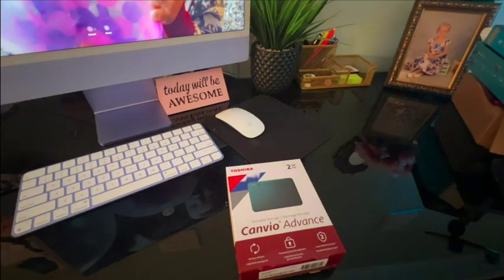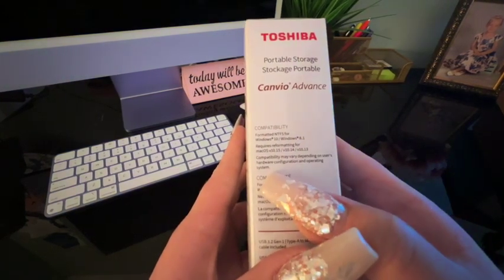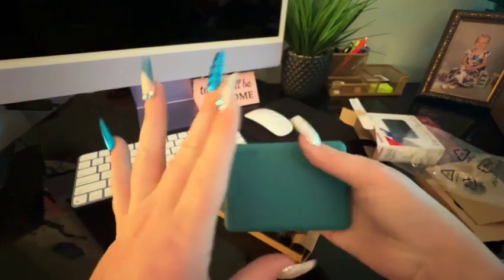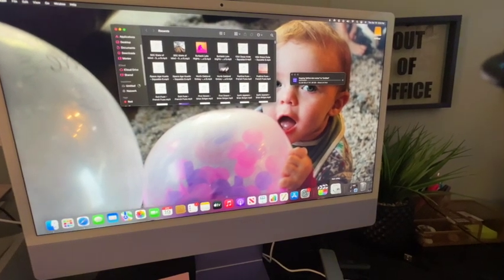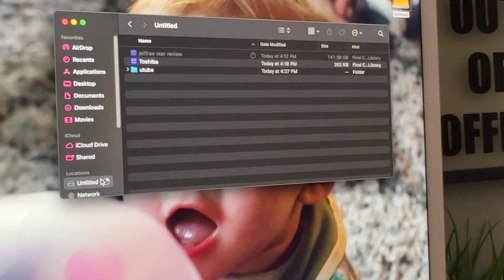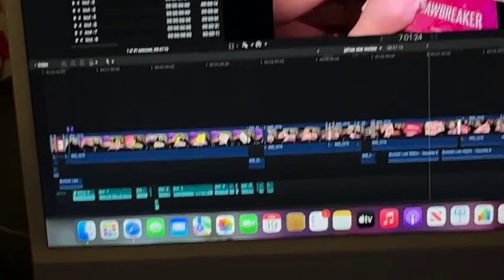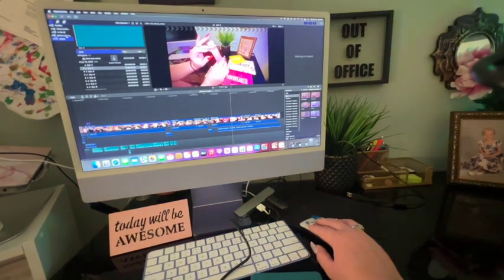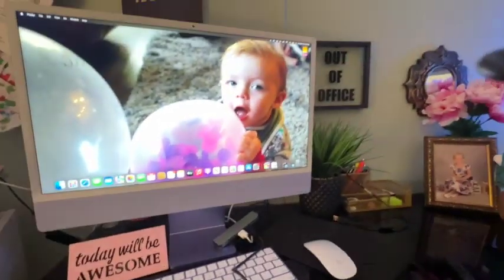Toshiba Canvio 2TB External Hard Drive | How to Format to MAC OS | Unboxing & Review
Here's a unboxing and review of the Toshiba external hard drive 2TB CANVIO addition.

Amazon Link for This External Hard Drive: